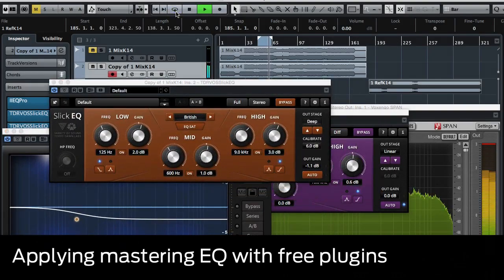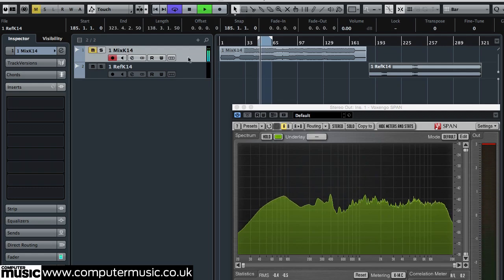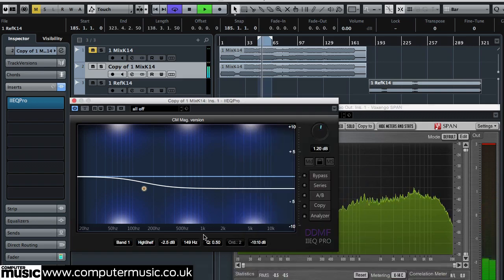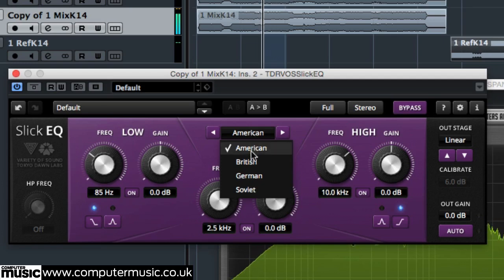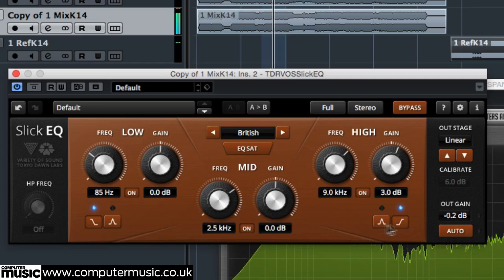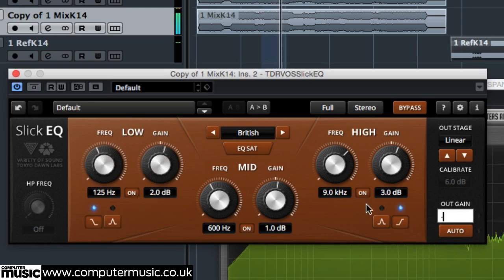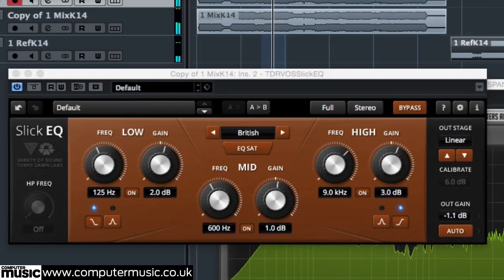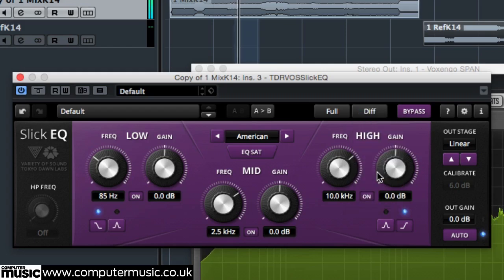Mastering EQ using free plugins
In this tutorial, we'll improve the tonal balance of a premaster using only free EQ plugins and careful referencing.

Check out our huge MASTERING WITH FREEWARE feature to find out how to master music at home, using nothing but free software and free plugins bundled with Computer Music magazine.

Get more videos, tutorial files and plugins with Computer Music issue 236